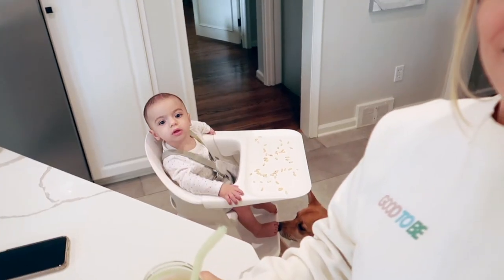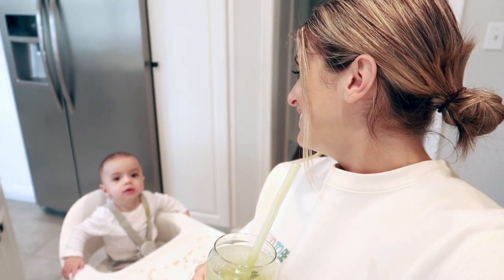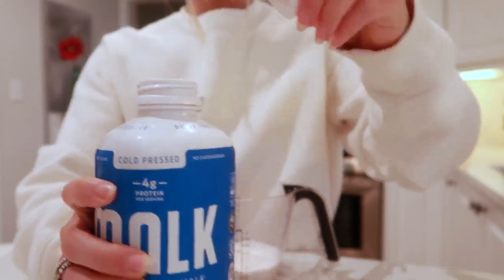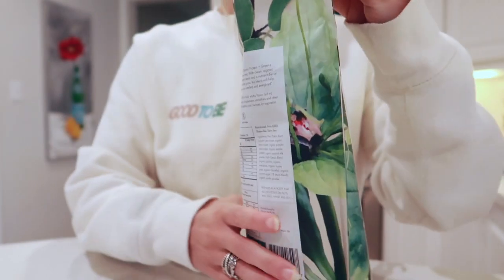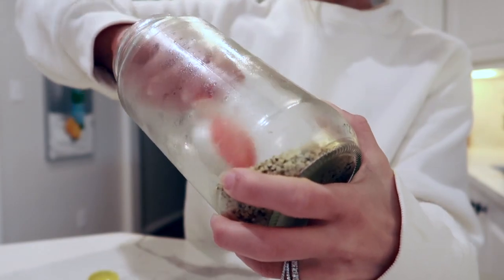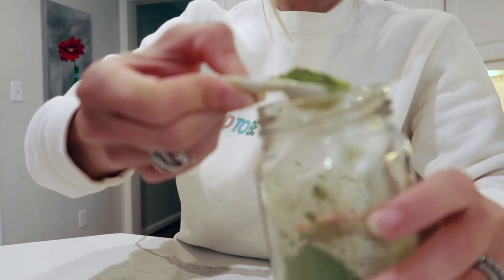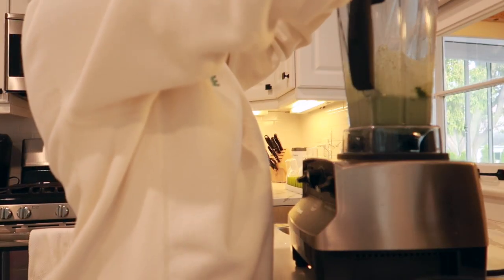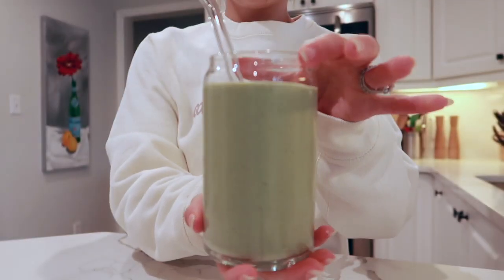My Go-To Sakara Life Green Smoothie + A Discount Code!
NEW Sakara Life Discount Code: MARYBETHSAKARA

Thanks for checking out this video! I'm so excited to share my everyday go-to green smoothie using Sakara Life's Protein + Greens Super Powder. It's quick, easy, and with 12 grams of plant-based protein, it's filling and so delicious.

- 1 cup of plant-based milk. I love using organic almond milk
- 1 scoop of Sakara Life Protein + Greens Super Powder. Use my code MARYBETHSAKARA for $ off at Sakara.com
- 3 TBS of organic hemp hearts
- 1 tsp of organic matcha powder
- 1 frozen banana

xox
MB

Love Sakara Life but not sure where to start? Download my FREE guide on the products I love for living your best Sakara Life!

The links above are affiliate links! That means, if you choose to use those links / my codes, I do make a small commission from your purchase at no cost to you. Thank you for supporting me and my channel!